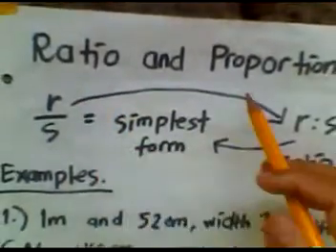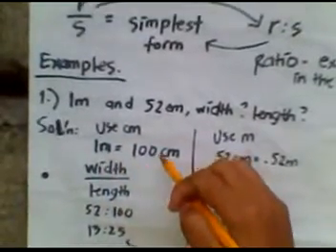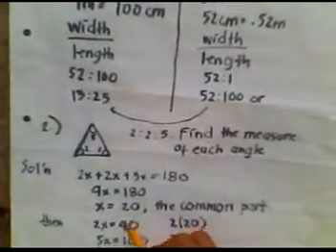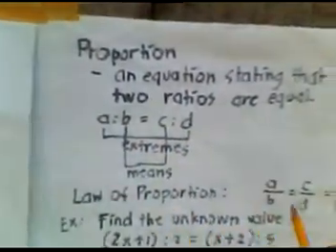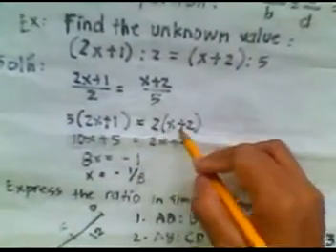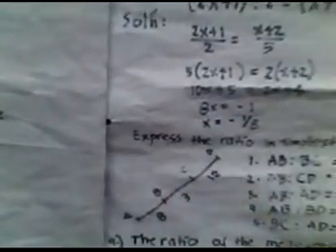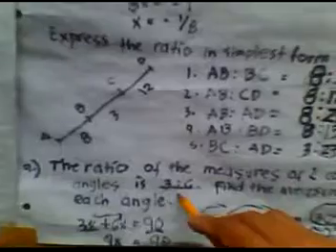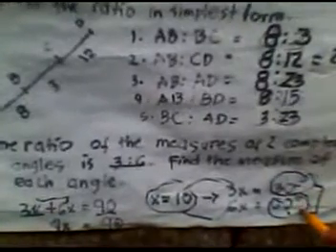ratio and proportion